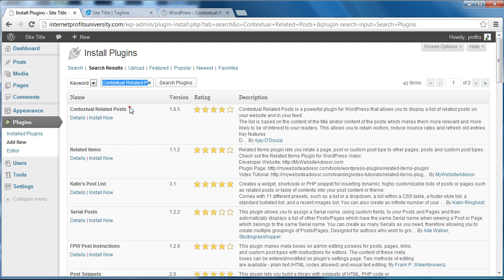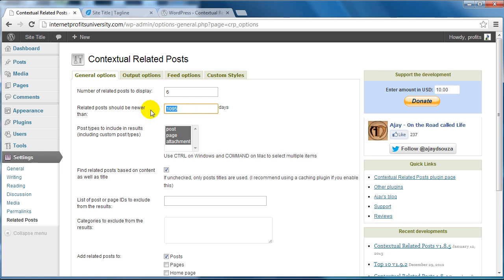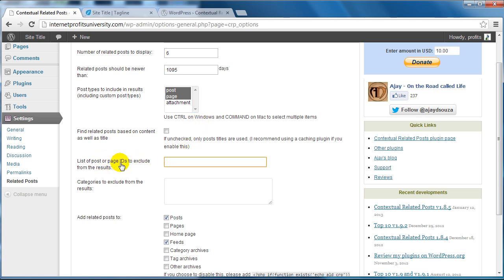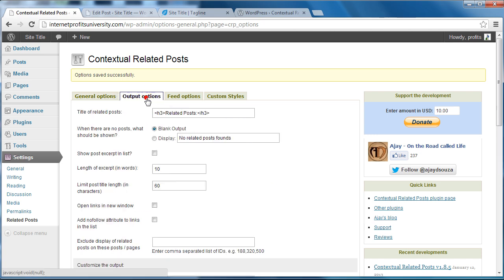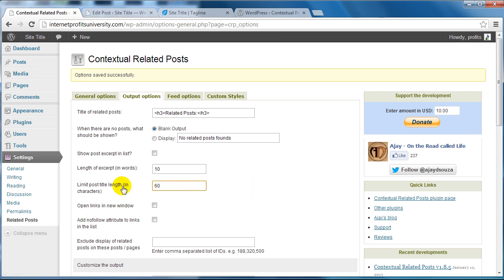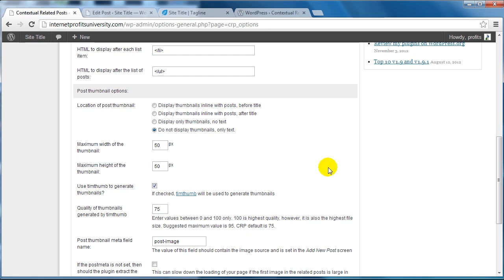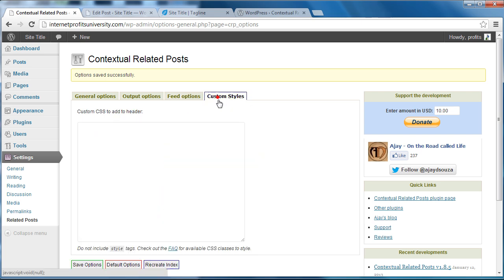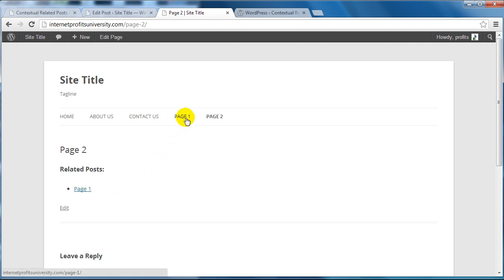Lesson 02: Help Visitors Find Content Thru Related Posts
Other topics are:

How to effectively use authority sites to increase your SEO
Finding your RSS location
Syndicating your feed
Embedding Google Analytics